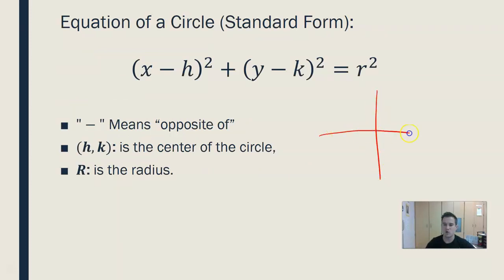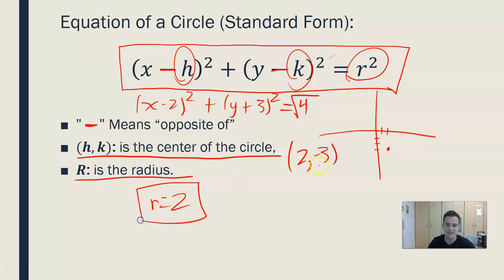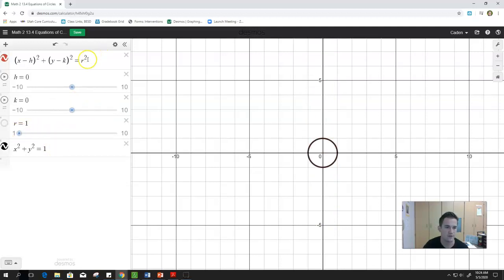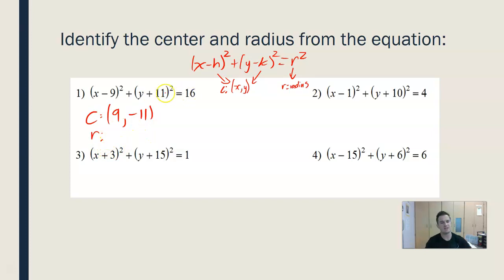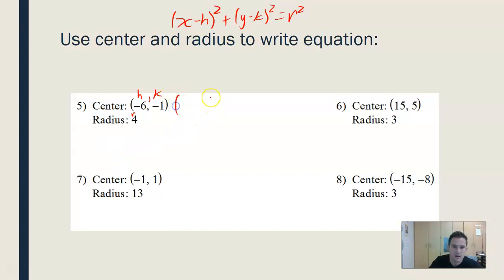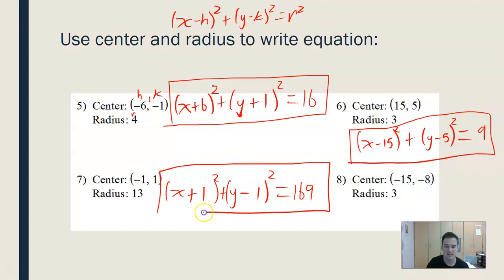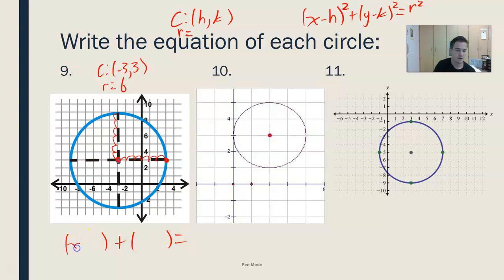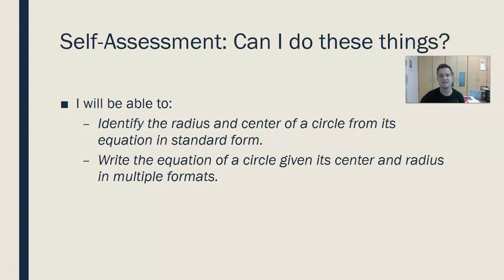Math 2, 13.4 Equations of Circles